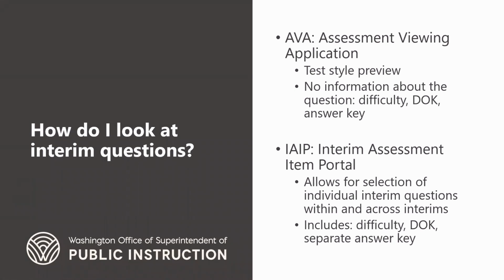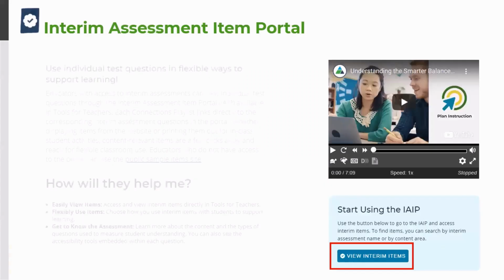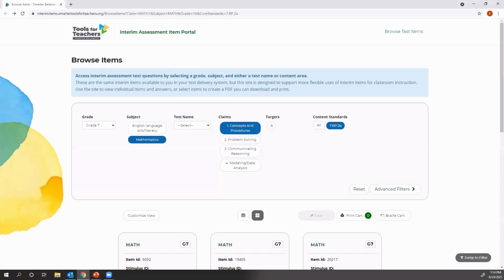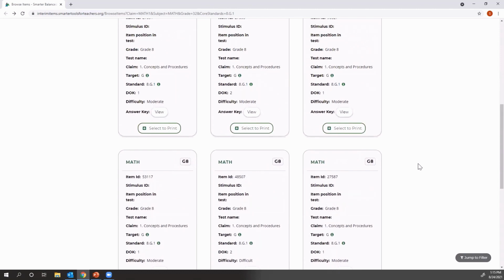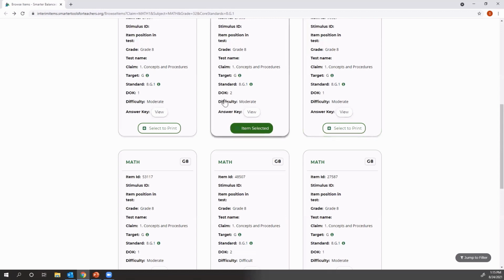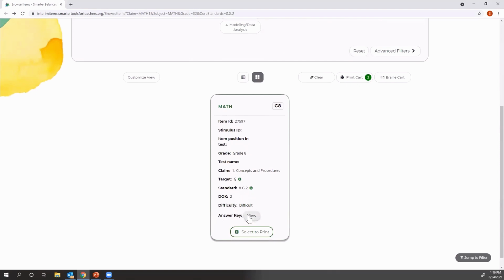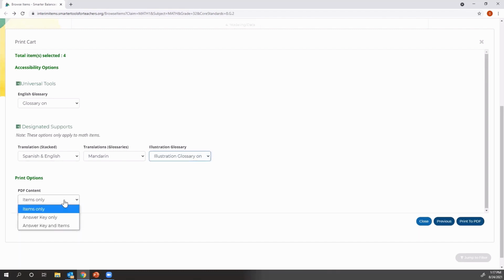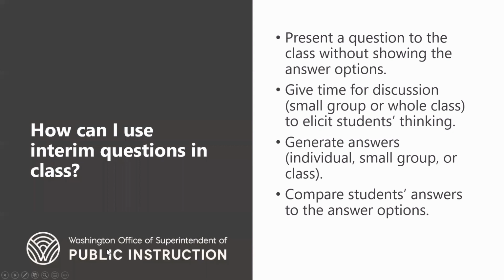Using Individual Interim Questions for Class Discussion